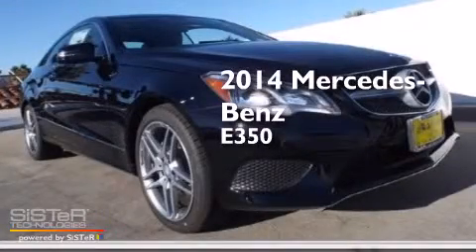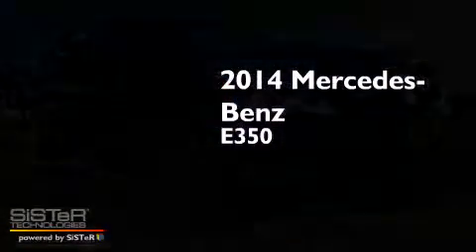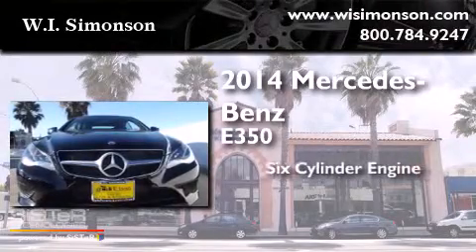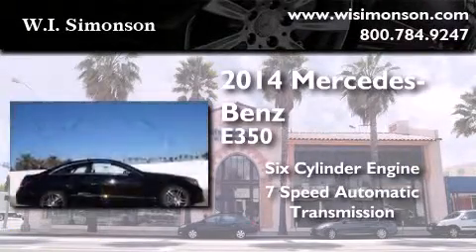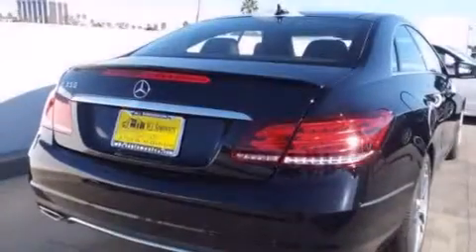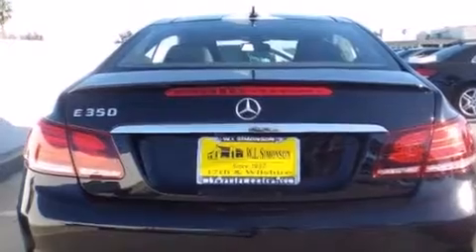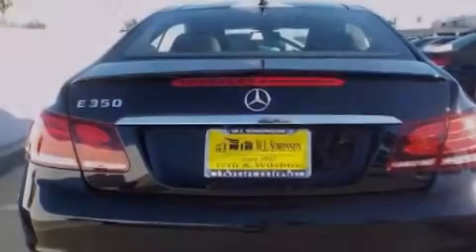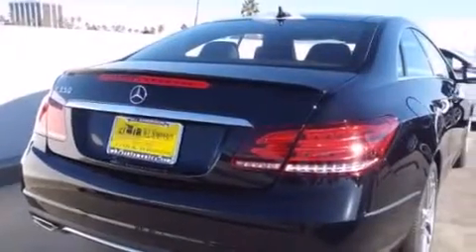2014 Mercedes-Benz E350 Santa Monica CA 90403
We have been honored to serve the Santa Monica CA area , we promise that your experience at our dealership will exceed your expectations ! Year : 2014 Make : Mercedes-Benz Model : E350 Engine : 3.5L V-6 cyl Trans . : 7 speed automatic Exterior : Black Miles : 19 Interior : Black w/Gray Contrast Stitching Stock : EF245442 W.I. Simonson 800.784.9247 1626 Wilshire Blvd Santa Monica , CA 90403